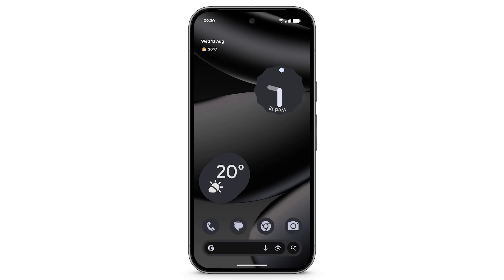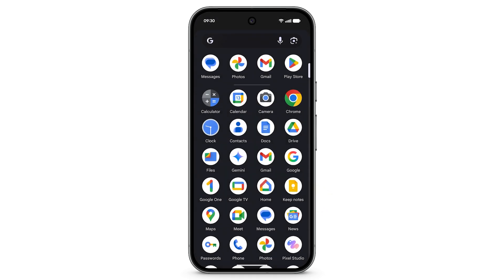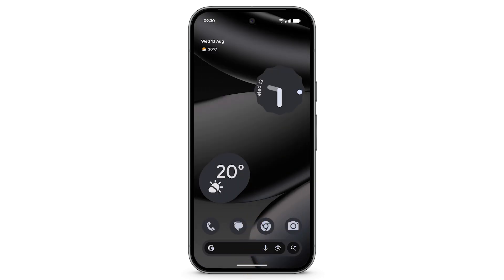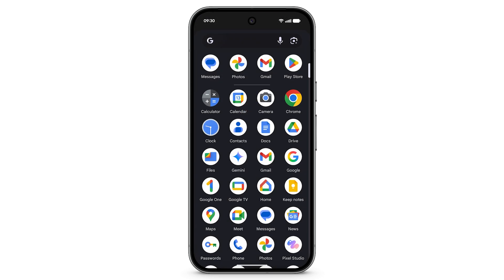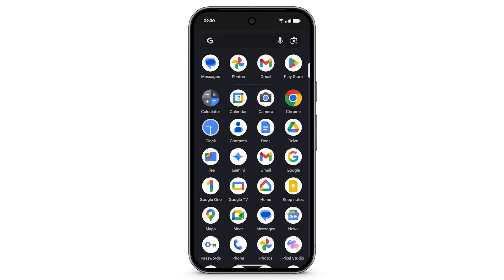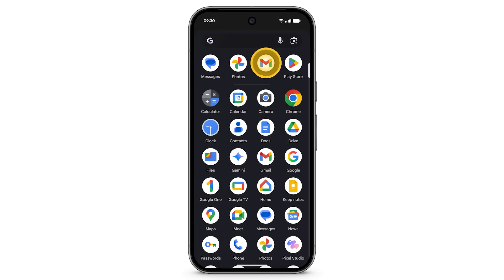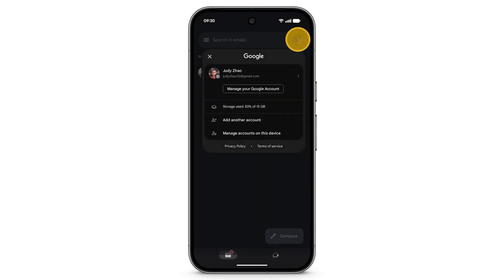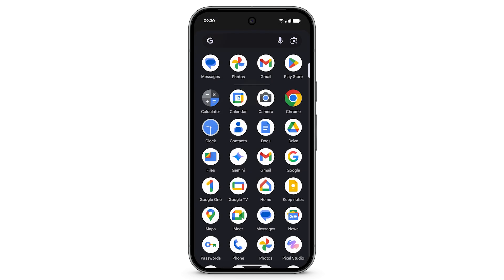Find your messages, photos and more on your Pixel phone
Your Google Pixel phone makes it easy to find your contacts, messages, photos, emails and more. This video shows you how to navigate your Pixel phone with a few swipes. Use the home screen search bar to find contacts, and swipe up to get access to your apps and the Google Play Store. You can download apps from the Google Play Store.

► Learn more on how to find, open and close apps on your Pixel phone
► To learn more about how to find your contacts, messages and other apps on your Pixel phone
► Need help downloading apps from the Google Play Store?

► Click here to access the audio description version:    • Find your messages, photos and more on your...